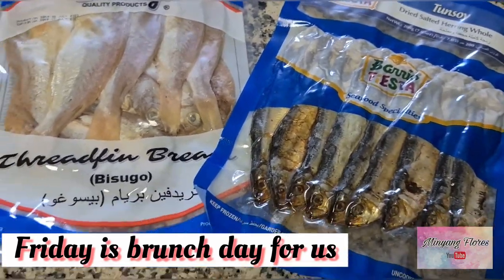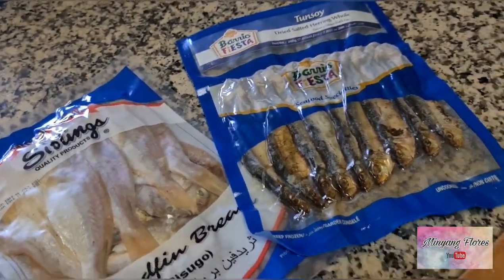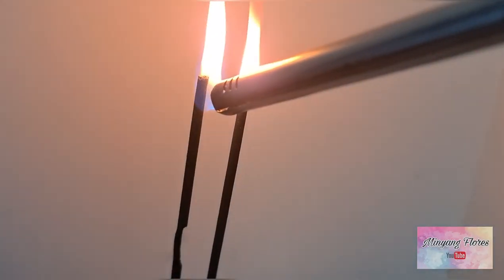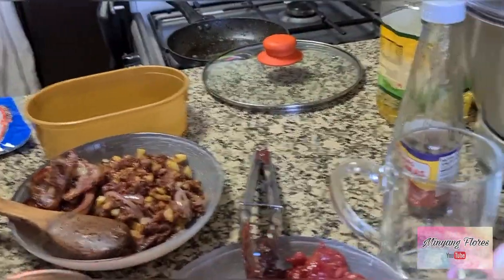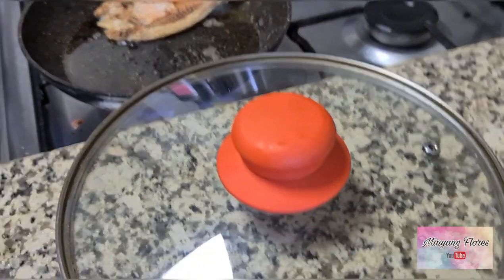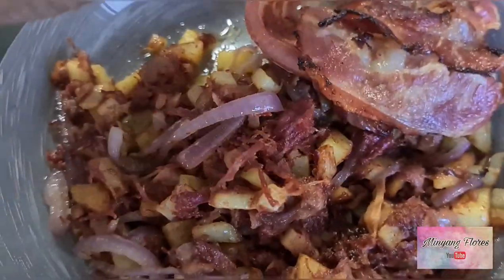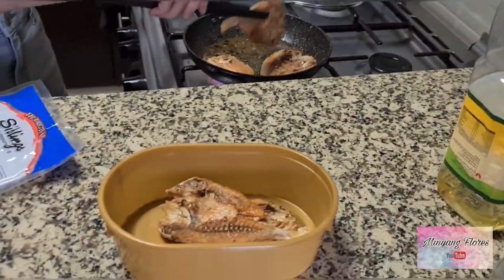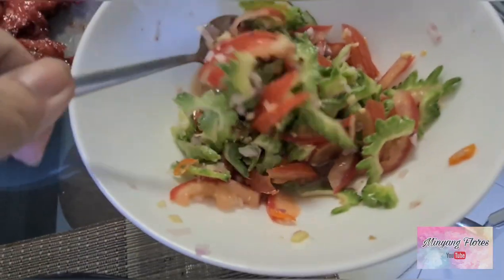How we cook Daing driedfish in a building full of foreign people in Dubai